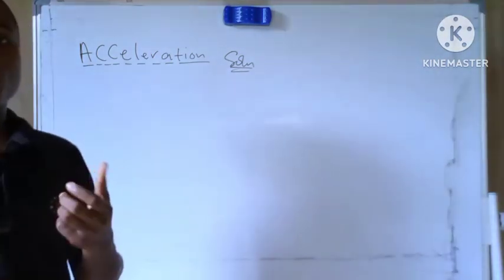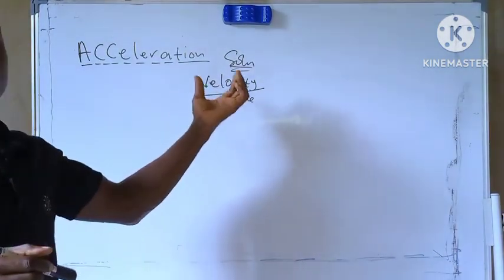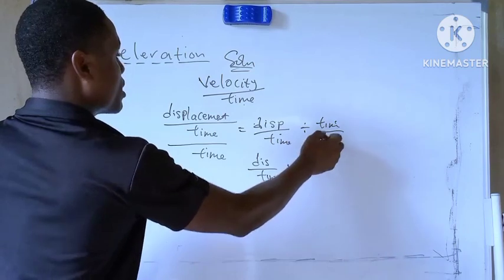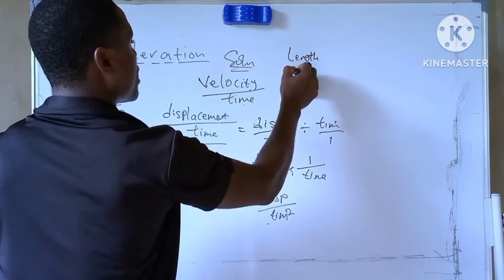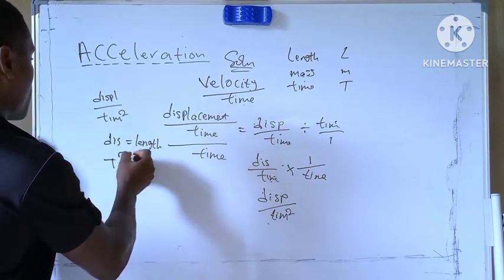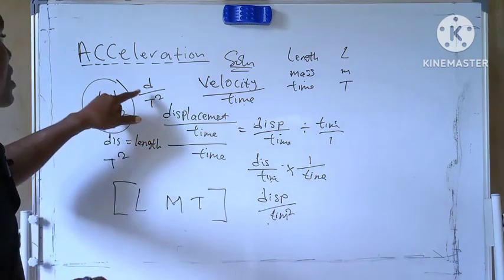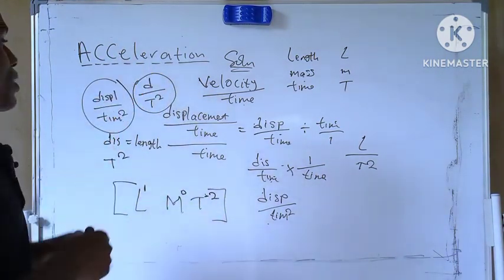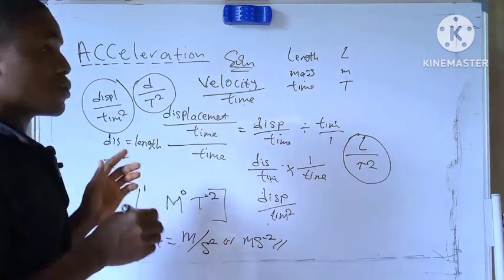Physics How to calculate the dimension of Acceleration